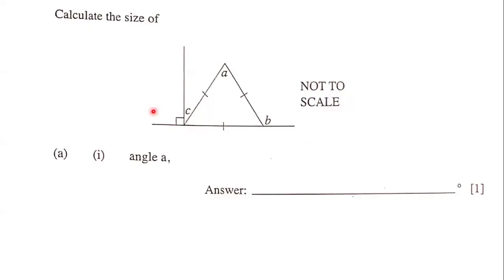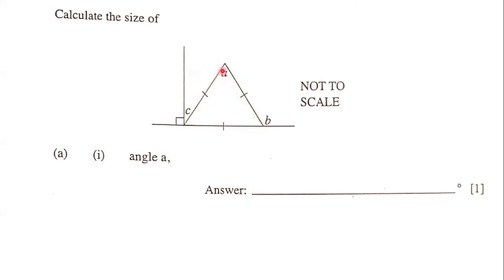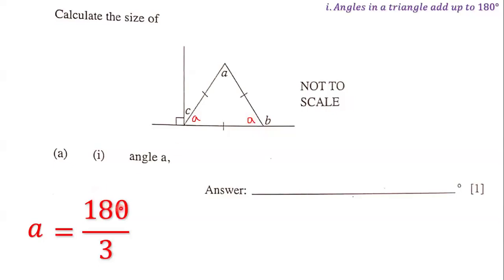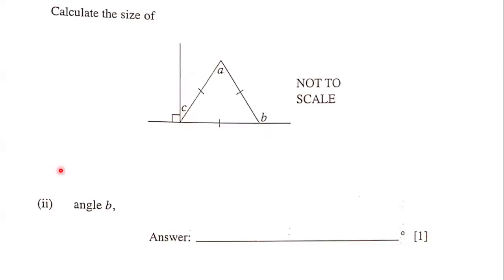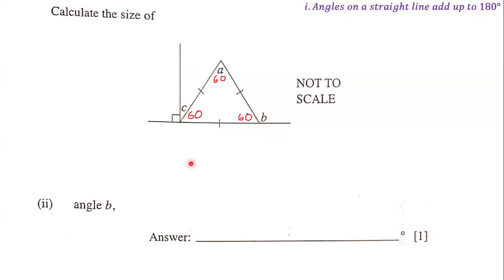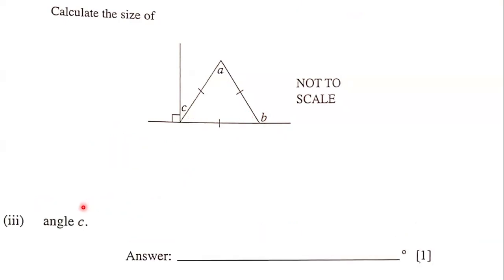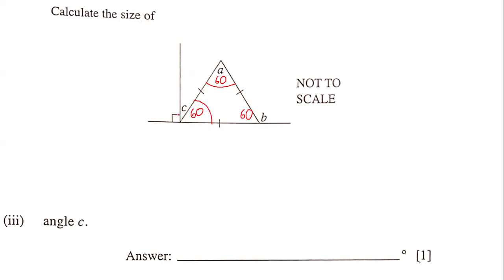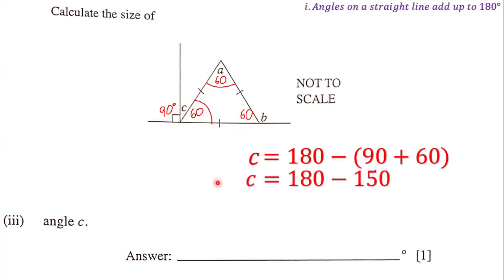Geometrical Concepts (17)